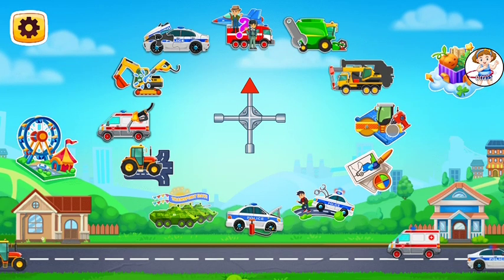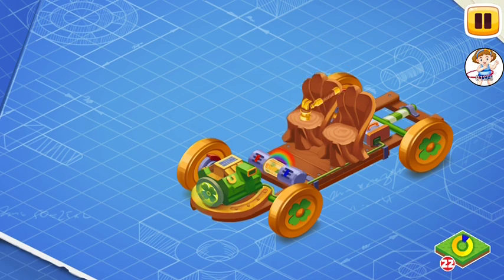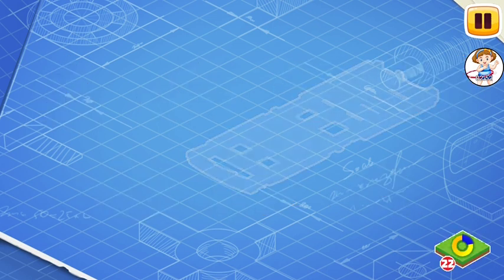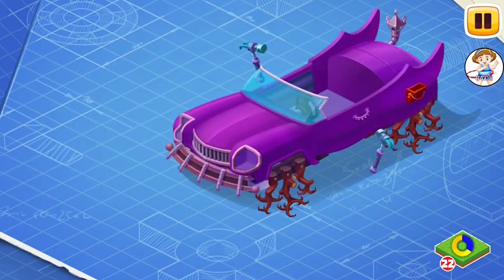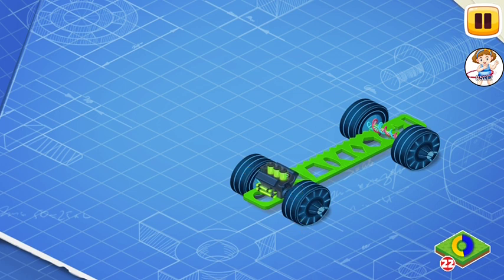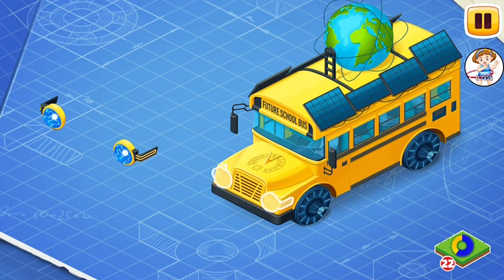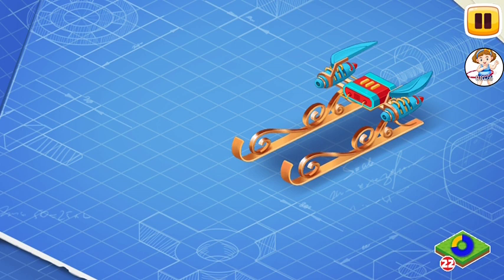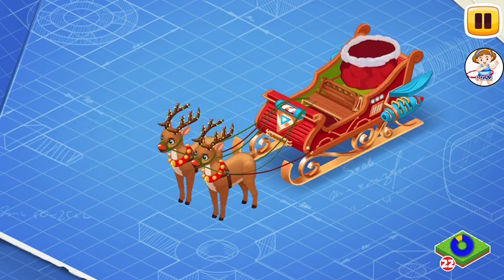Santa Christmas Vehicle - More Rebuild Special Cars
Children will learn rescue vehicles, farming equipment, construction vehicles and military transport.